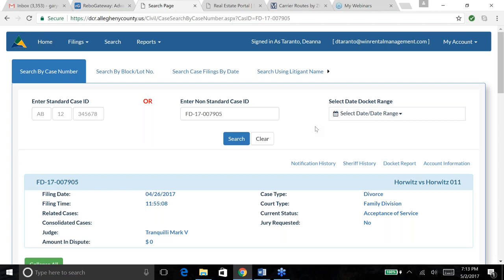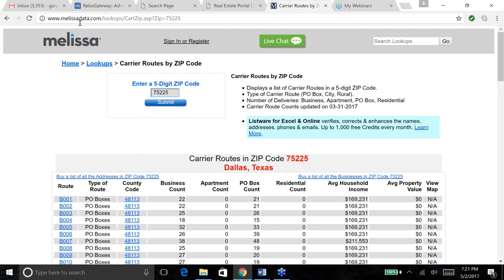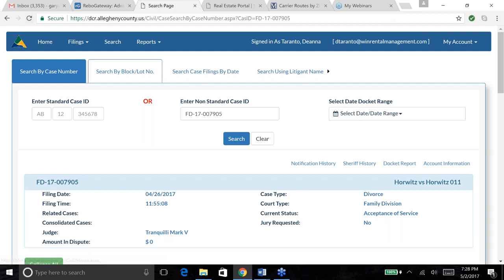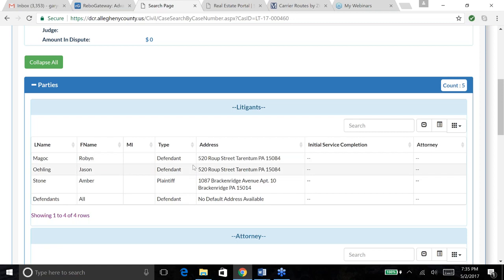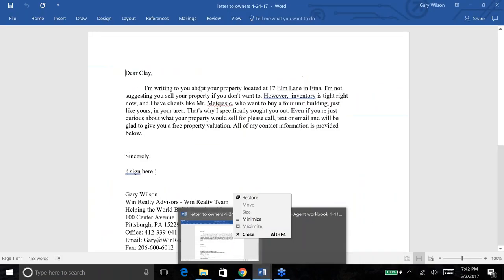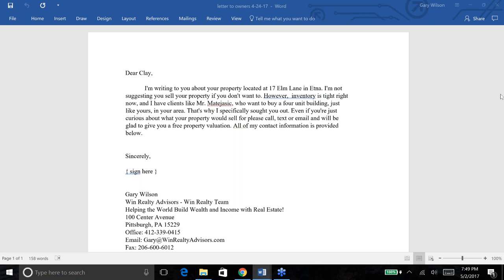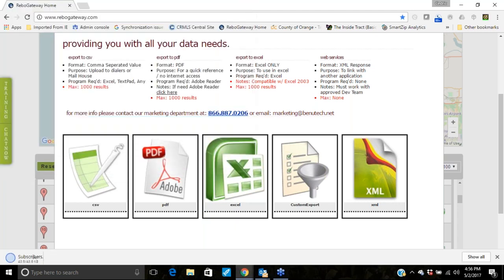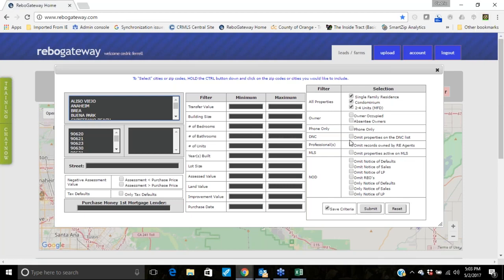Weekly Q & A Webinar Video 81 - How to find the right kind of sellers in the right kind of markets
How to find the right kind of sellers in the right kind of markets/how to use Rebo Gateway to get public record data
75% Agent / 25% Team Commission Split
eXp Training.

interest.